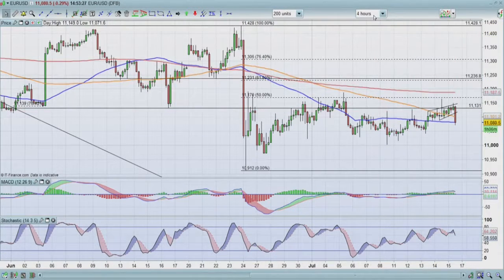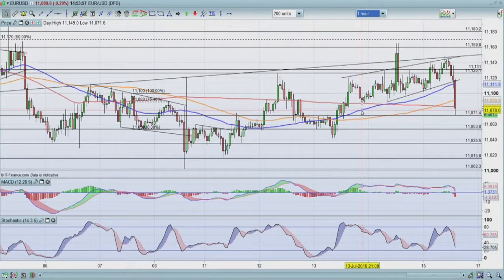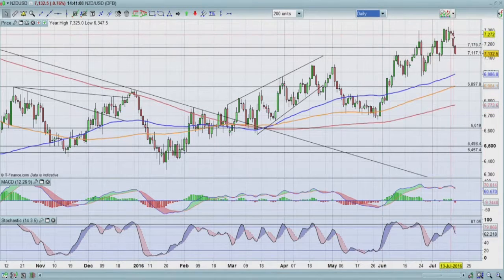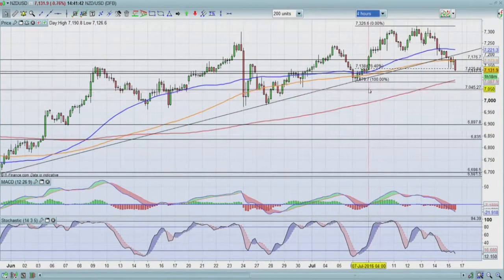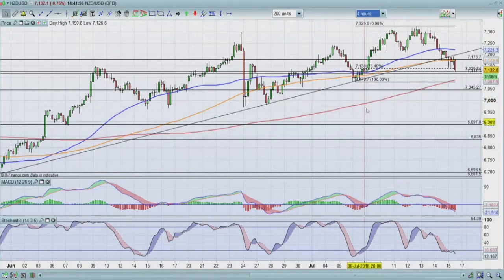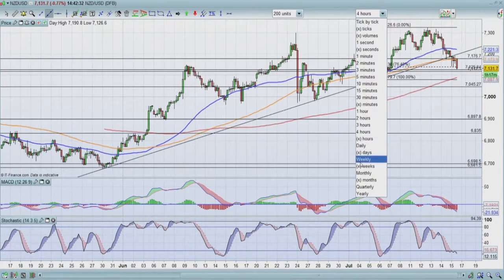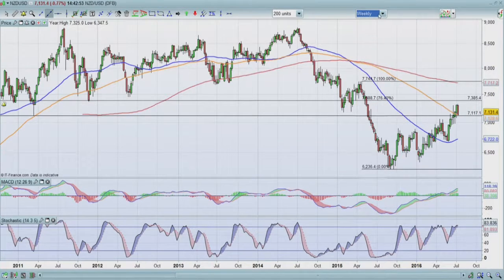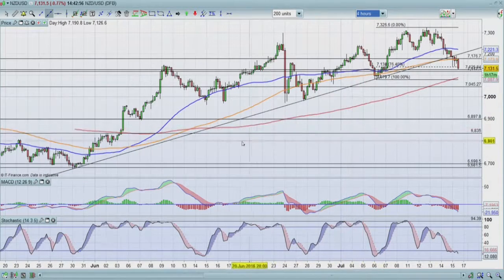Trade of the week: Long NZD/USD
15 July 2016: IG technical analyst Josh Mahony has chosen to kick off the week going long on NZD/USD, steering clear of any macroeconomic data that is driving the other currencies in these volatile times, although as Josh acknowledges, US data could flip this trend.